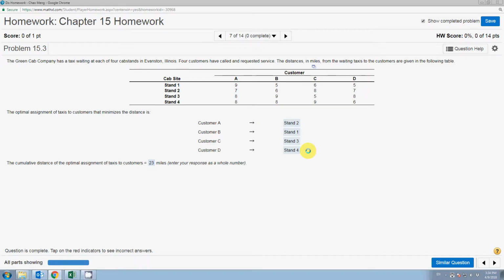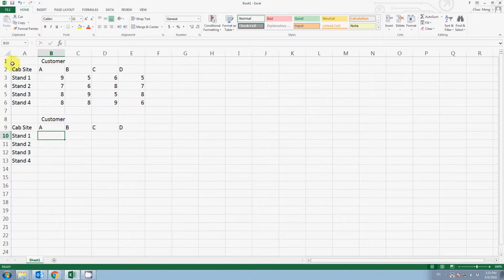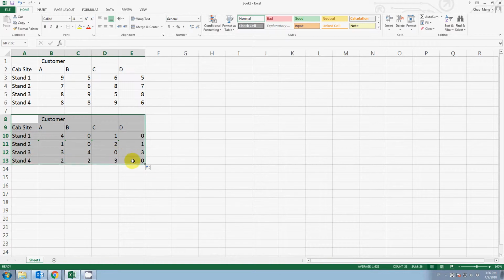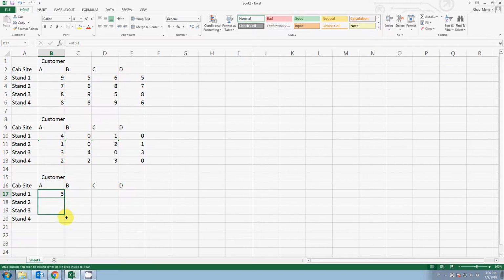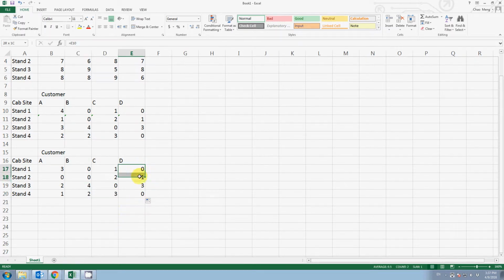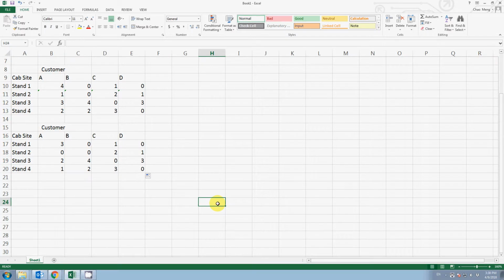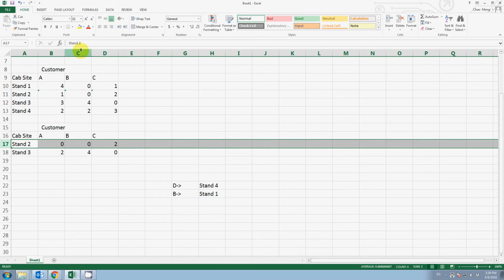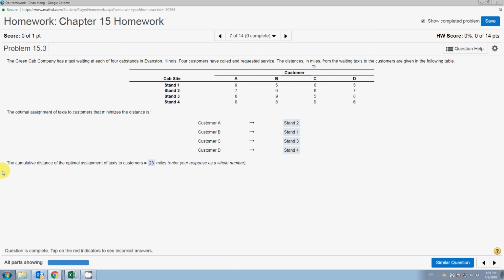MGNT3300 15 3